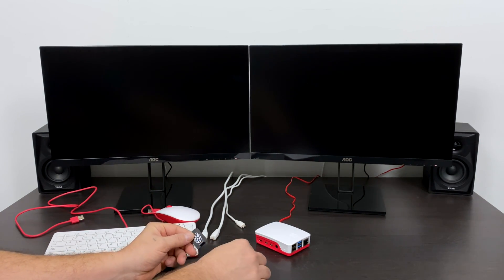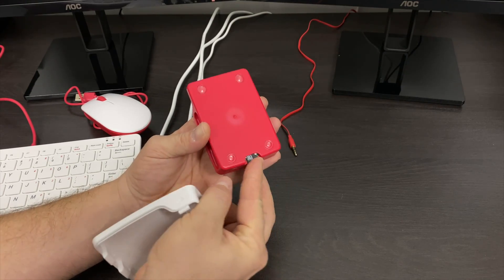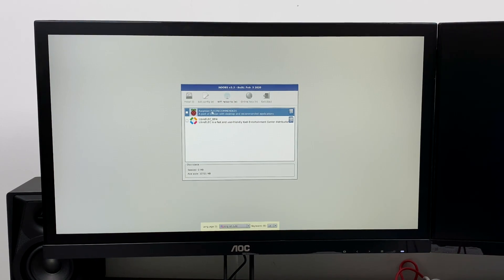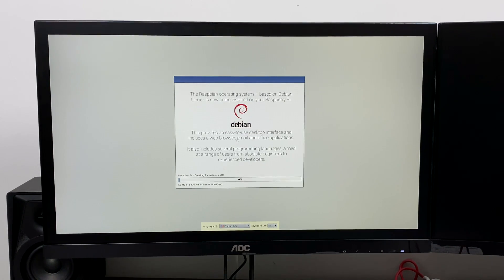Raspberry Pi 4 = Desktop Replacement? Official Pi4 Desktop Kit Setup And Usage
Can the Raspberry Pi 4 Replace a Desktop PC? Lets find out
In this video I set up the Official Raspberry pi 4 Desktop Kit with dual 22” AOC monitors to see just how the Raspberry Pi 4 performs a Desktop PC of everyday use and the results are pretty good not that the Pi 4 has been out for hail and had a bit of time for the software to mature.

Get Some Awesome Pi Accessories from SunFounder Here:
Raspad 3.0
10.1" Raspberry Pi Touchscreen
7" Raspberry Pi Touchscreen
Raspberry Pi Ultimate Starter Kit (Raphael Kit)

22 Inch AOC HDMI Monitor
Computer Speakers